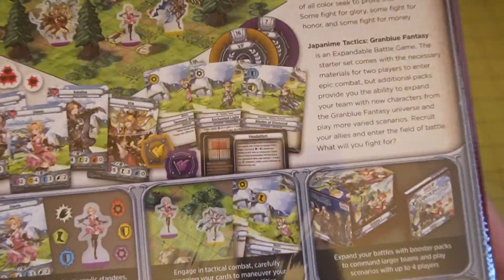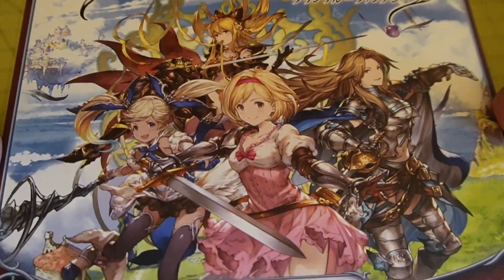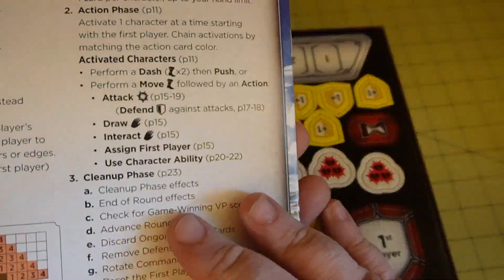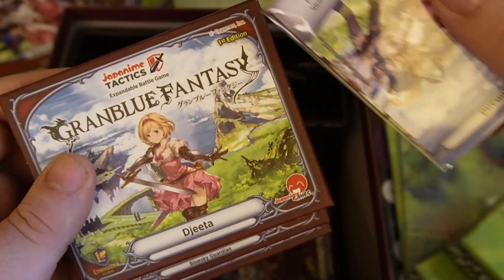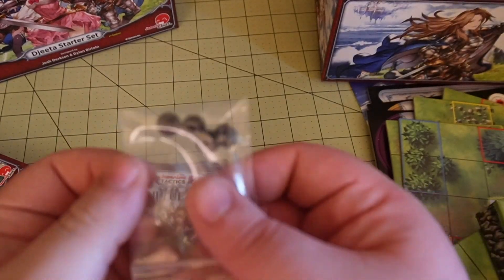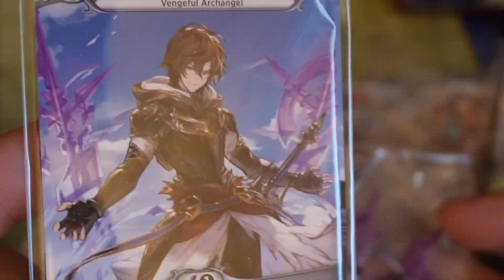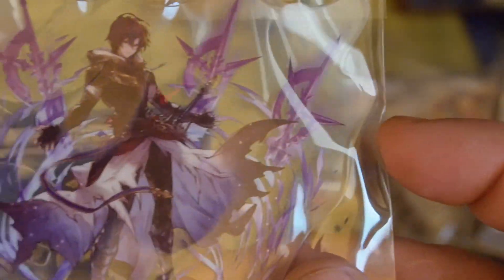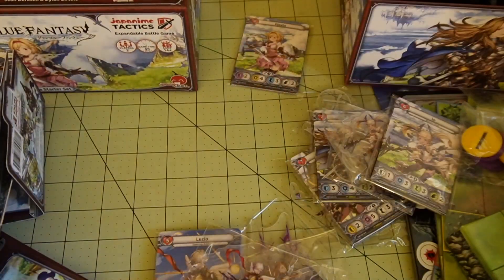Unboxing Japanime Tactics: Granblue Fantasy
Welcome back, gamers!

Today we have a quick unboxing of a game that caught our eyes at Gen Con 2024 - Japanime Tactics: Granblue Fantasy from Japanime Games. It is a quick battle game that combines the fun of tabletop gaming with the collectibility of trading card games and miniature games. If you have been following the channel for any amount of time, you know that those are our two favorite game types!

And if you want some fantastic card sleeves and deck boxes to protect your Japanime Tactics cards, remember to check out Heavy Play and use our promo code LateNitePlayers to get 10% off your entire order

Until next time, remember to keep your dice warm and happy gaming!